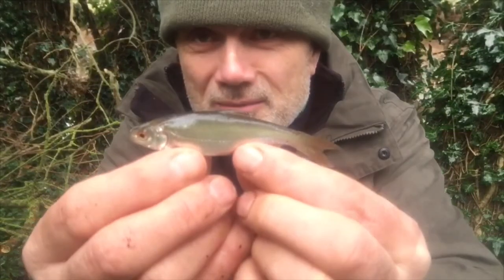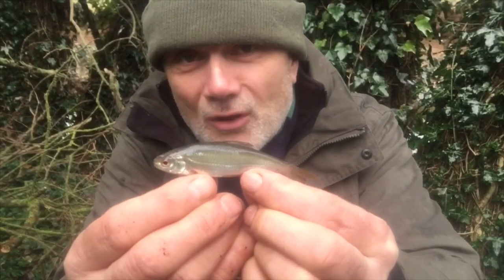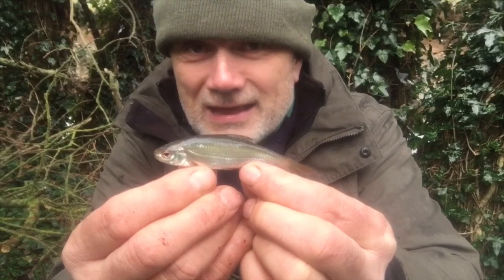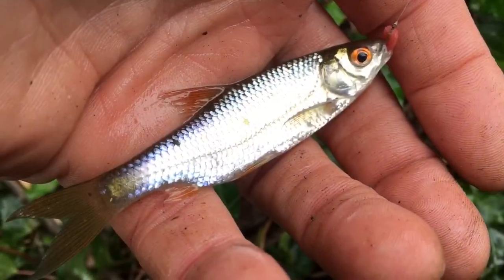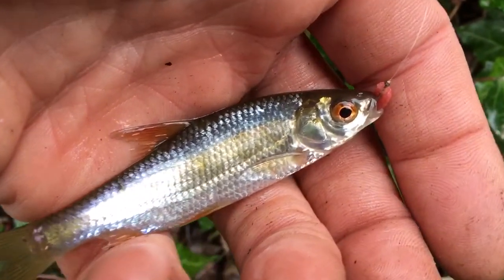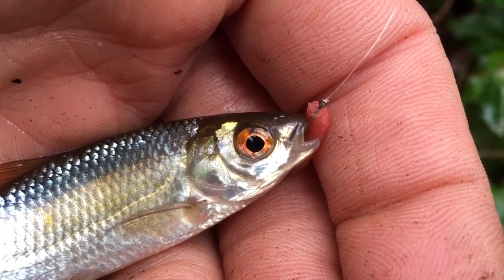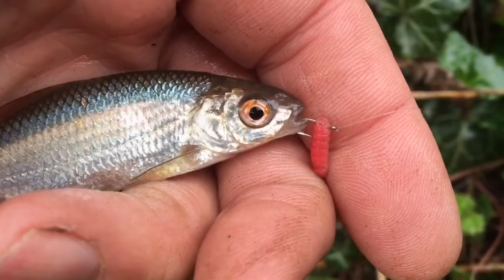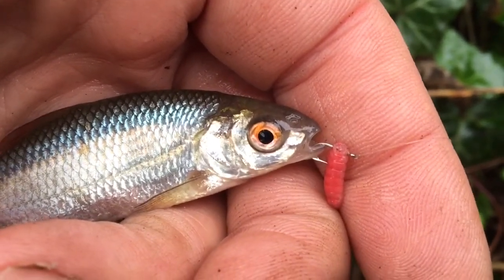The challenge of small brook fishing plus roach on the bank (1105)